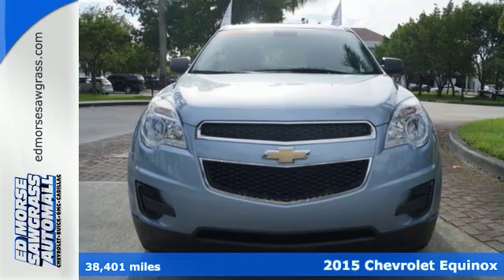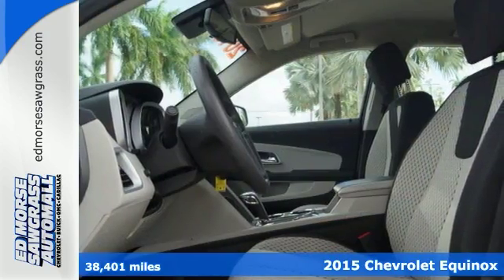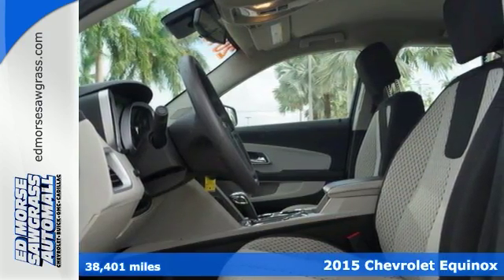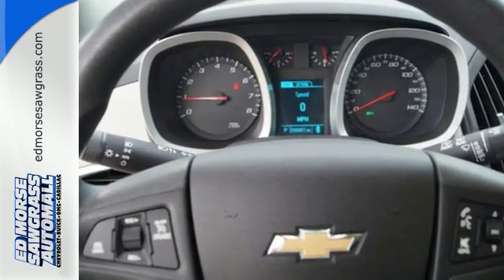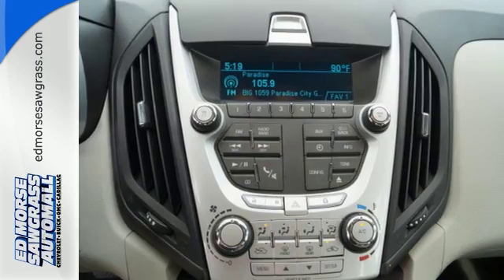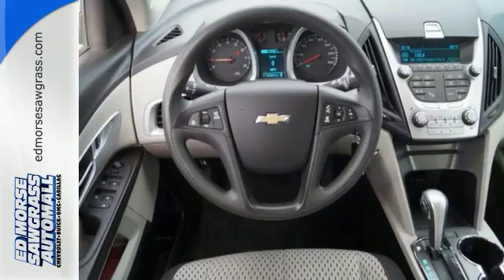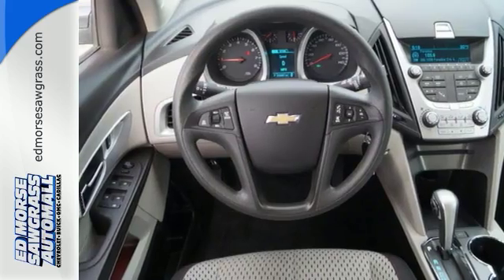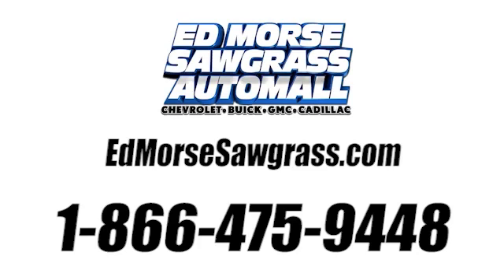Certified 2015 Chevrolet Equinox Sunrise FL Miami, FL G6357410A - SOLD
Year: 2015
Make: Chevrolet
Model: Equinox
Trim: LS
Engine: 2.4l 4 Cylinder Fuel Injected
Transmission: FWD Automatic
Color: Blue
Interior: Light Titanium/Jet Black
Mileage: 38401
Stock #: G6357410A
VIN: 2GNALAEK9F6308660
EPA 32 MPG Hwy/22 MPG City! CARFAX 1-Owner, Chevrolet Certified. LS trim. Alloy Wheels, iPod/MP3 Input, Onboard Communications System, AUDIO SYSTEM, AM/FM/SIRIUSXM STEREO W... LS PREFERRED EQUIPMENT GROUP. READ MORE! KEY FEATURES INCLUDE: iPod/MP3 Input, Onboard Communications System, Aluminum Wheels. Keyless Entry, Steering Wheel Controls, Child Safety Locks, Electronic Stability Control, Bucket Seats. OPTION PACKAGES: TRANSMISSION, 6-SPEED AUTOMATIC WITH OVERDRIVE (STD), AUDIO SYSTEM, AM/FM/SIRIUSXM STEREO WITH CD PLAYER AND MP3/WMA PLAYBACK CAPABILITY Graphic Interface Display (GID), Radio Data System (RDS), speed-compensated volume and outside temperature display (STD), LS PREFERRED EQUIPMENT GROUP Includes Standard Equipment, ENGINE, 2.4L DOHC 4-CYLINDER SIDI (SPARK IGNITION DIRECT INJECTION) with VVT (Variable Valve Timing) (182 hp [135.7 kW] @ 6700 rpm, 172 lb-ft [232.2 N-m] @ 4900 rpm) (STD). PURCHASE WITH CONFIDENCE: Exclusive CPO Scheduled Maintenance Program, 12-Month/12,000-Mile Bumper-to-Bumper Limited Warranty , New 6-Year/100,000-Mile Powertrain Limited Warranty, 172- Point Inspection and Reconditioning, Vehicle Exchange Program: 3 Day / 150 Mile Guarantee, Vehicle History Report, 24/7 Roadside Assistance and Courtesy Transportation, 3-Month Trials Of OnStar services and SiriusXM All Access Package (if equipped) BUY FROM AN AWARD WINNING DEALER: Ed Morse Sawgrass Auto Mall is a division of the Ed Morse Automotive Group. Located in Sunrise, Florida, our dealership has been selling and leasing cars for less while providing excellent customer service to all the surrounding cities of Sunrise for over 65 years. Horsepower calculations based on trim engine configuration. Fuel economy calculations based on original manufacturer data for trim engine configuration. Please confirm the accuracy of the included equipment by calling us prior to purchase.

Address:
14401 West Sunrise Blvd